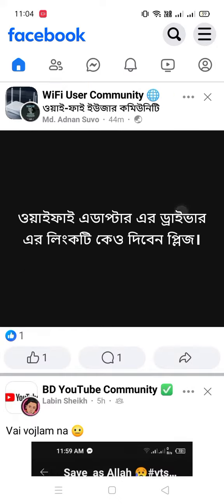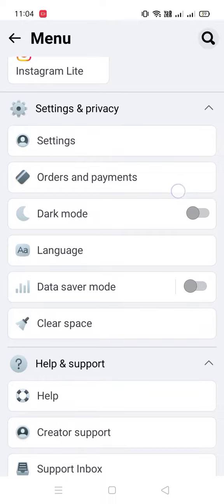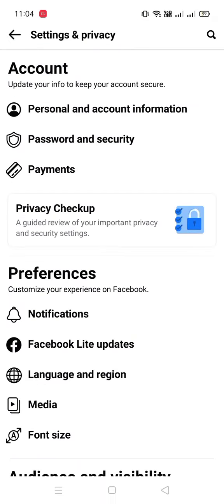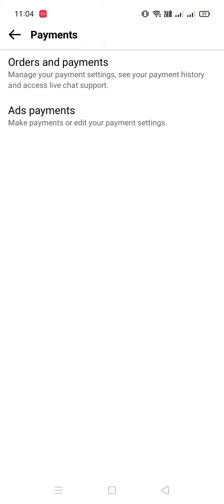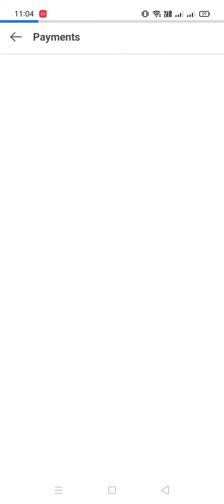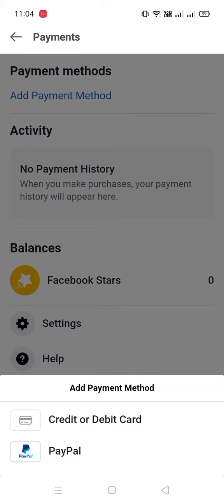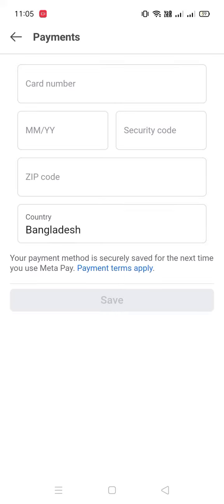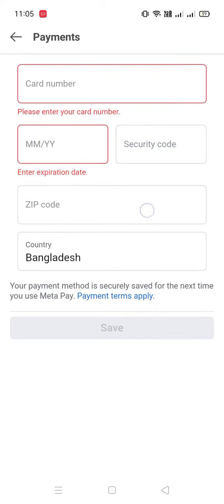How To Add Facebook Payment Method In FB Lite App